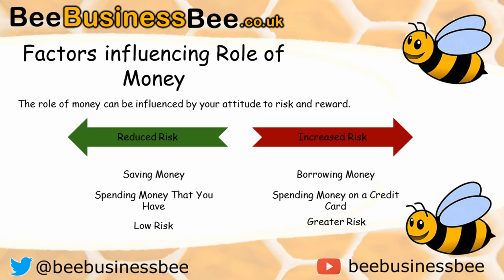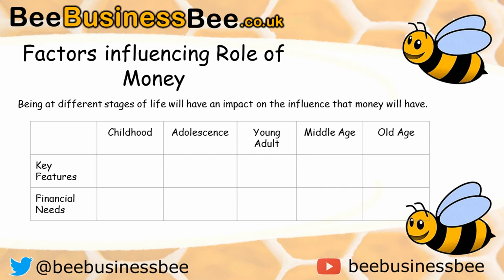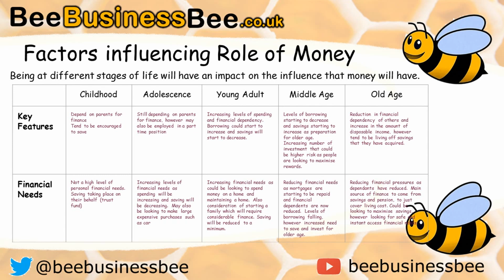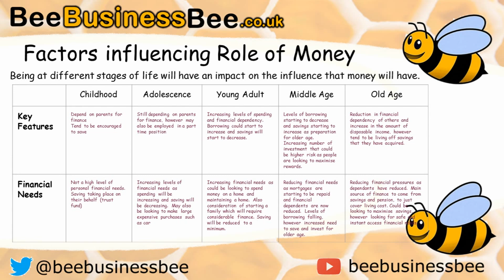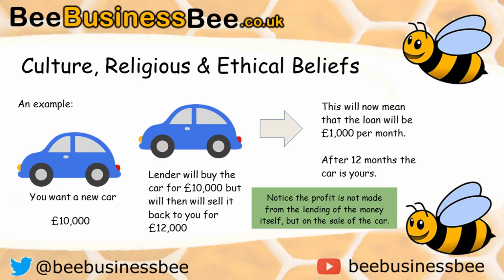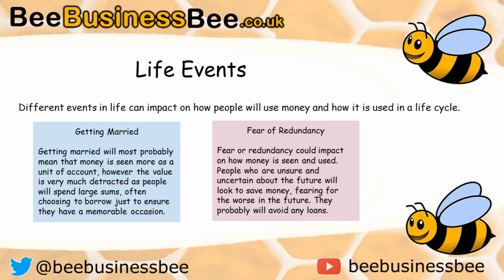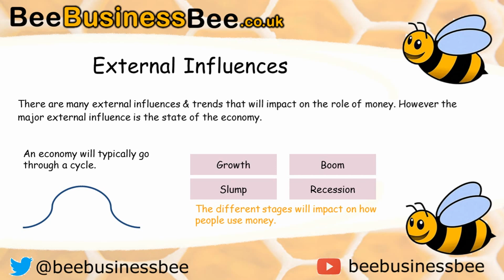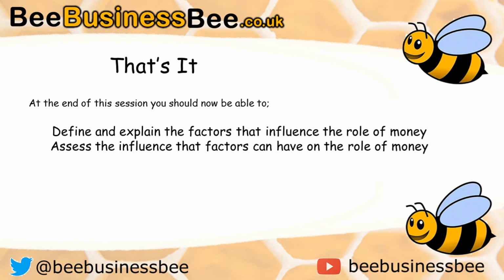Factors influencing the Role of Money Presentation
This BTEC Nationals Level 3 resource has been created to help with the Unit 3 Personal and Business Finance unit that is assessed in the form of an examination at the end of unit.

This resource focuses on the role and function of money.